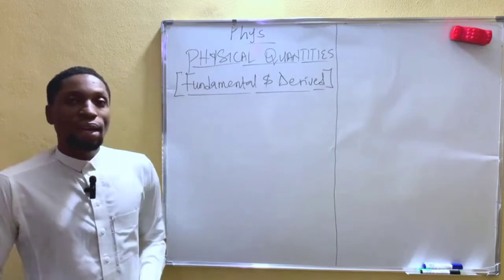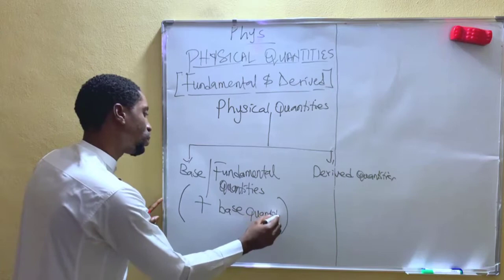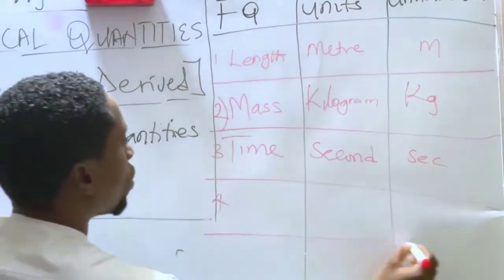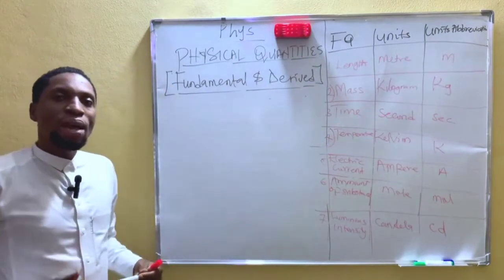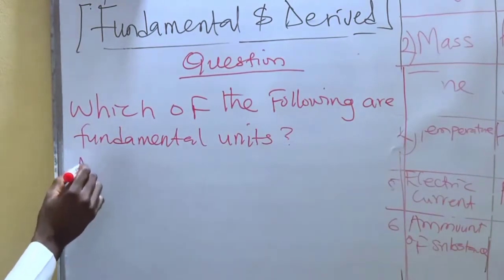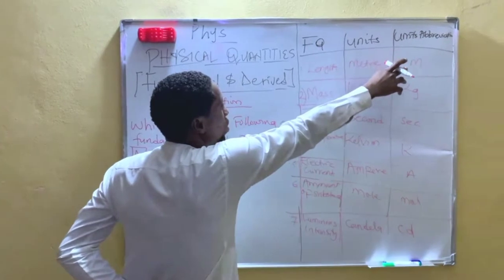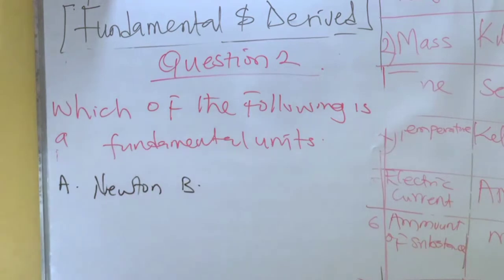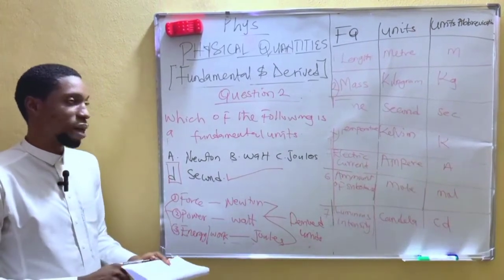PHYSICAL QUANTITIES IN PHYSICS | FUNDAMENTAL QUANTITIES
Fundamental or Base Quantities are those basic independent quantities. Fundamental quantities cannot be defined in terms of other quantities or derived from them. Finally, other quantities depends on fundamental quantities. Example of F|Q Length, Time, and Mass Etc.